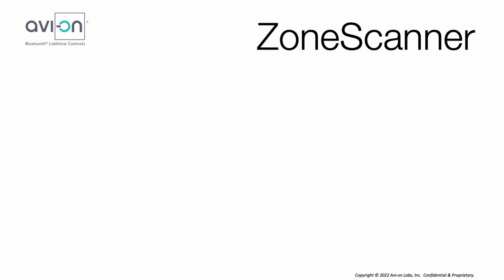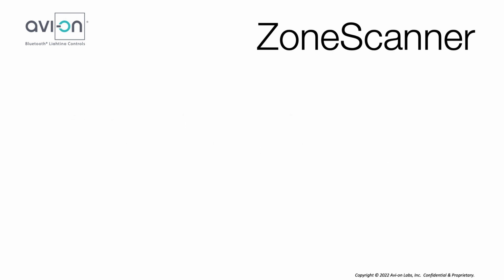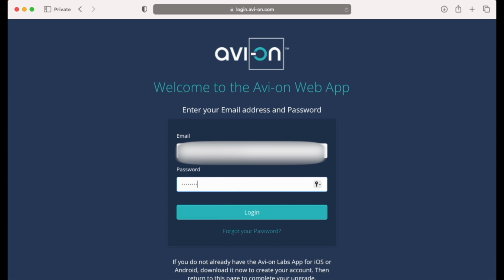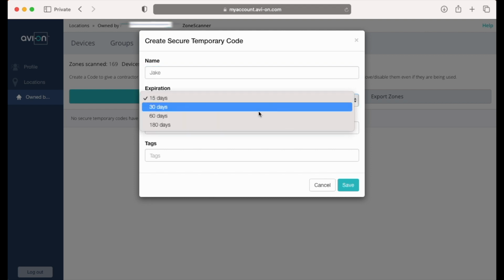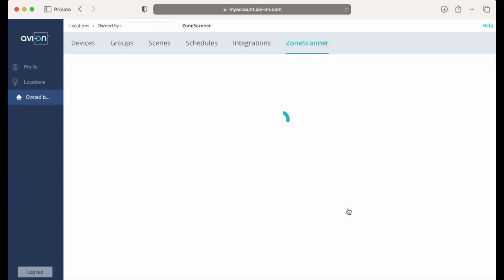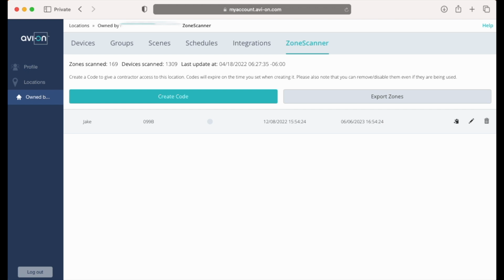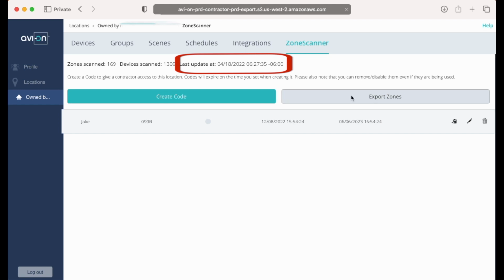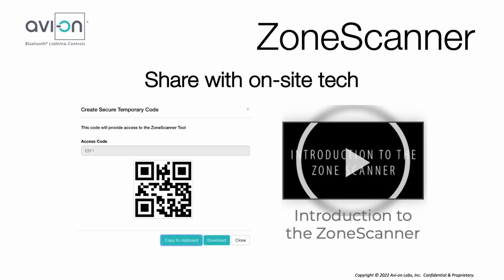How to link the Avi-on ZoneScanner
How to link the Avi-on ZoneScanner and create your 4 digit code